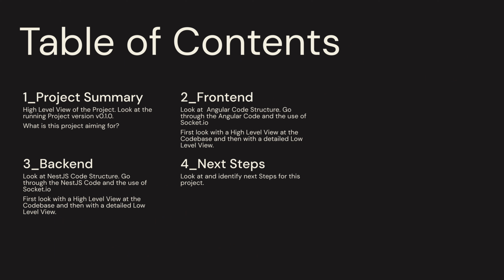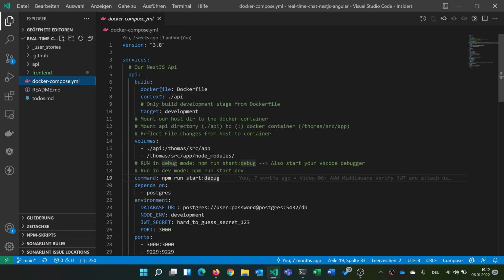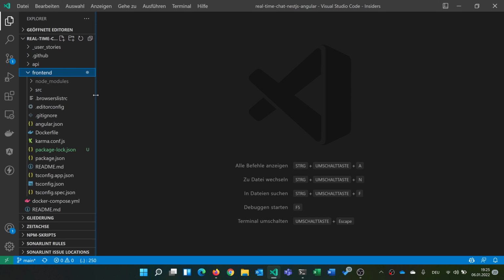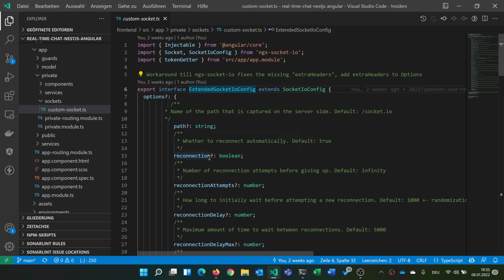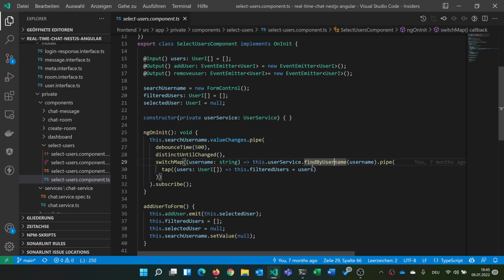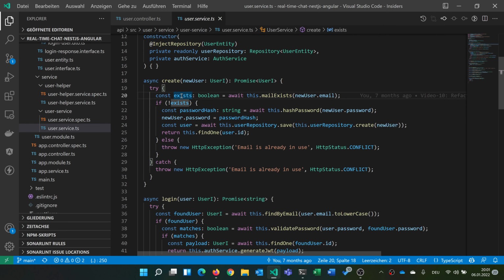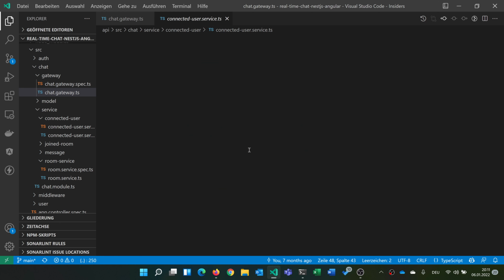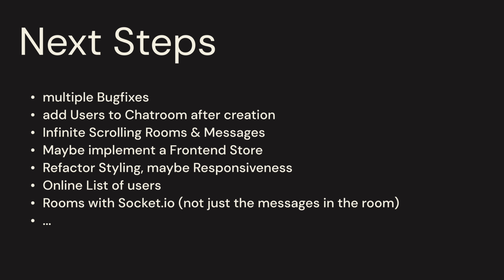Realtime/Live Chat App | v0.1.0 | NestJS & Angular & Socket.io & Docker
Support via "Like", "Comment" "Github Sponsor", "Github Follow", "Youtube Follow" etc. would be great and is highly appreciated.

Timestamps
00:00 Welcome and Table of Contents
02:12 Chapter: 01_Project Summary
11:10 Look at docker-compose.yml and Dockerfiles
16:34 Look at running Project in Browser
21:03 Chapter: 2_Frontend - Angular & Socket.io
44:00 Chapter: 3_Backend - NestJS & Websockets
01:12:20 Chapter: 4_Next Steps